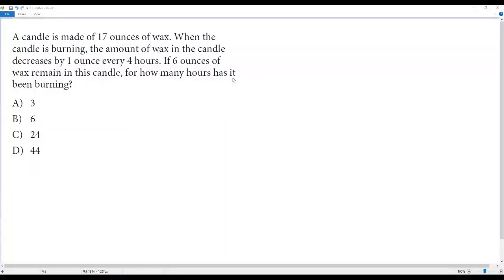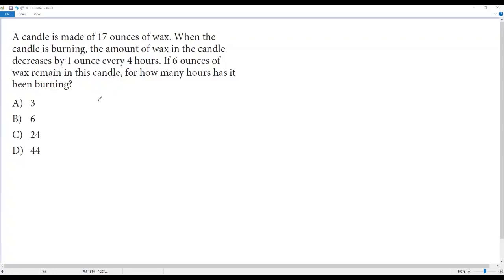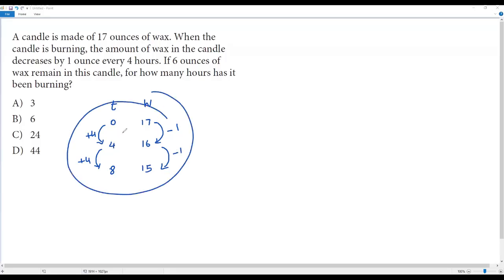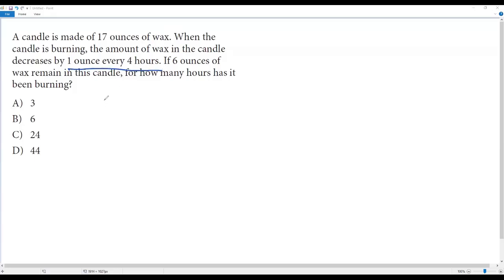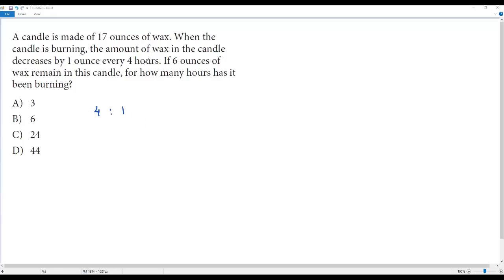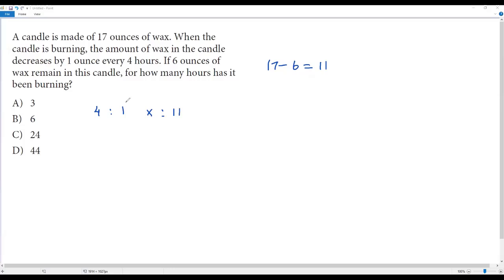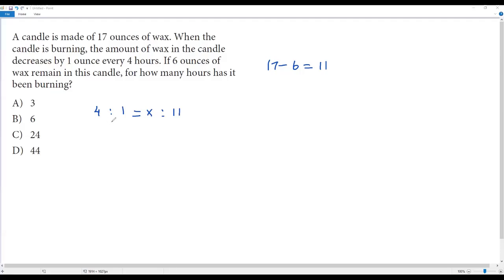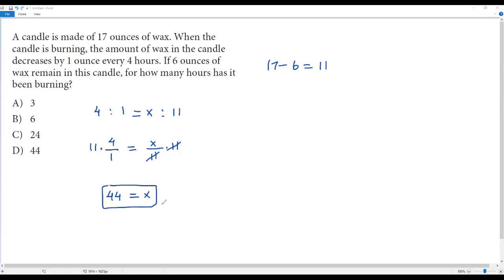SAT Math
A candle is made of 17 ounces of wax. When the candle is burning, the amount of wax in the candle decreases by 1 ounce every 4 hours. If 6 ounces of wax remain in this candle, for how many hours has it been burning?

A)  3
B)  6
C)  24
D)  44